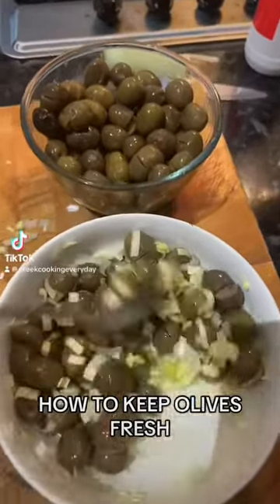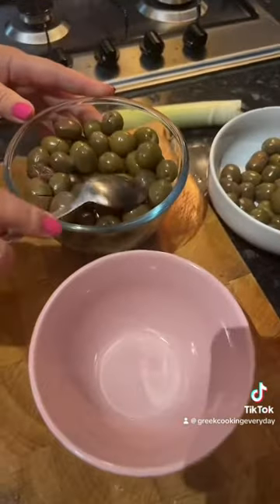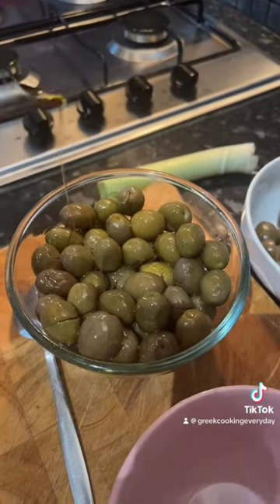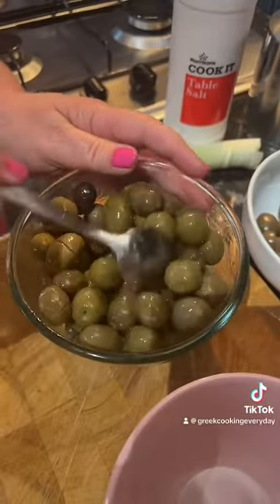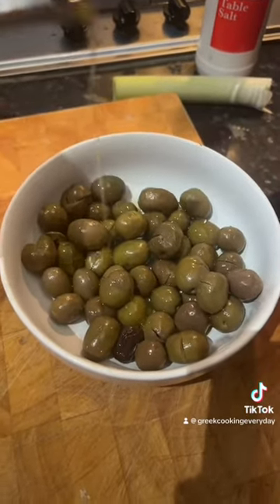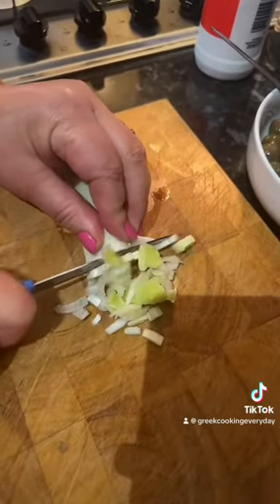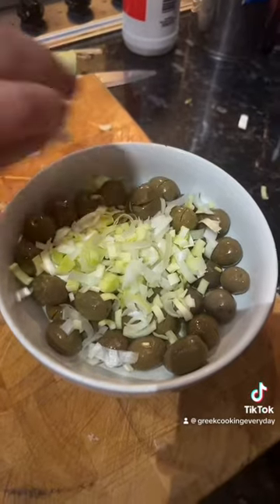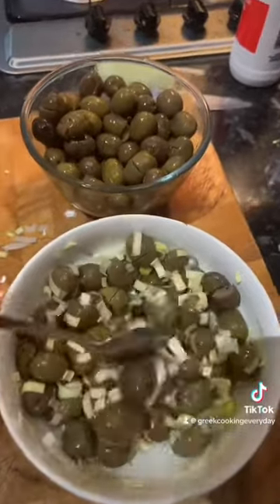How to keep olives fresh